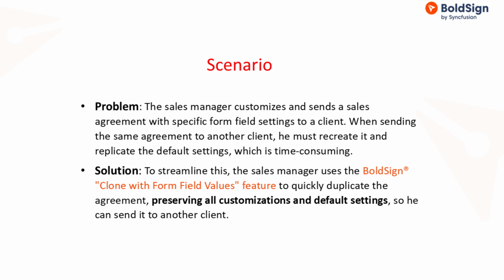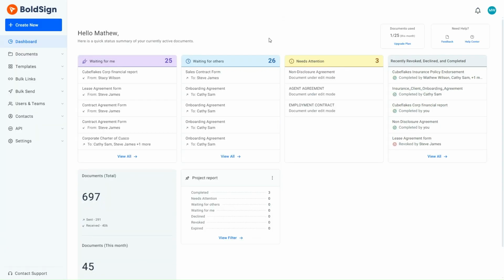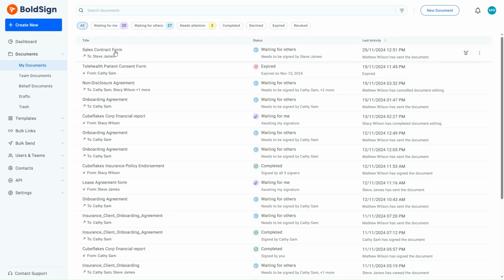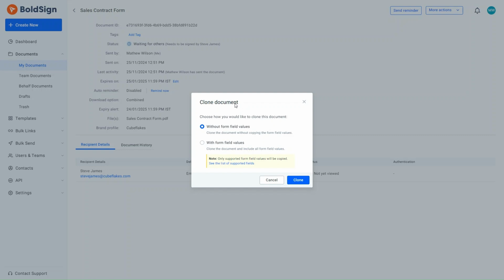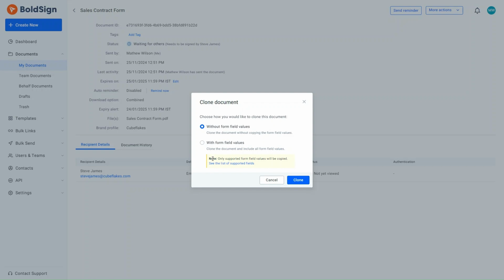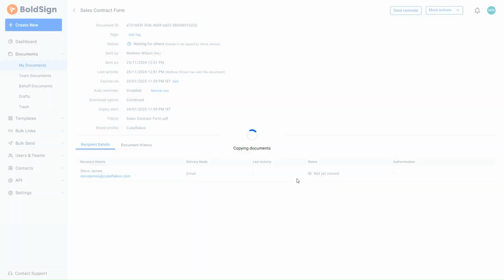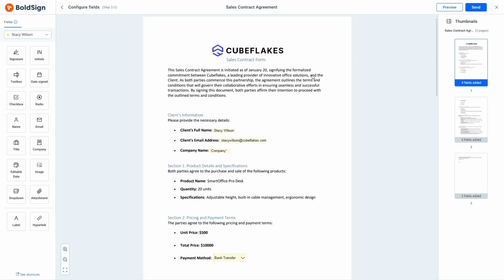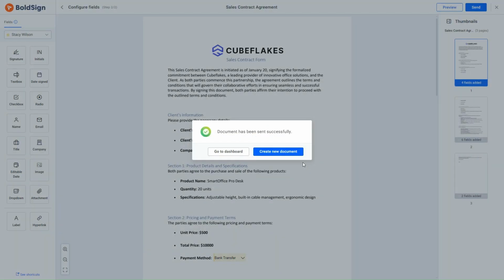How to Clone Documents with Form Field Values in BoldSign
This video will guide you through the process of cloning documents in BoldSign, both with and without default form field values. You’ll learn the step-by-step procedure for duplicating documents, choosing whether to clone with or without form field default values, and how to modify the cloned document before sending it for signature. Additionally, the video will demonstrate the different methods of cloning a document.

Transcript:
[0:00] Introduction
[0:09] About cloning a document with form field values
[0:39] Use case
[1:49] Clone document with form field values
[3:24] Modify the document set up
[4:18] End note